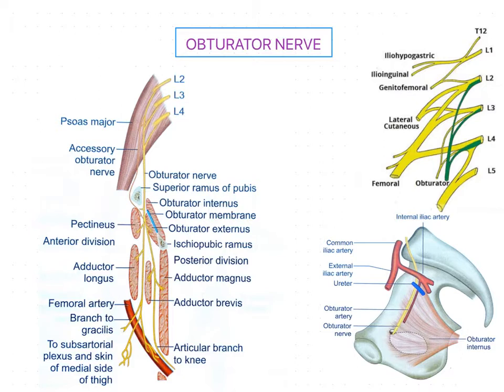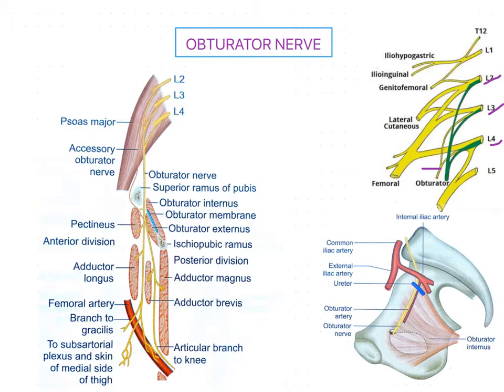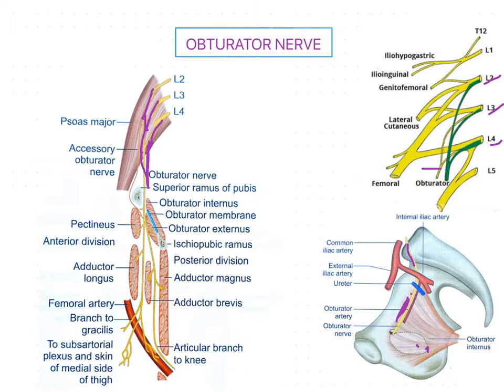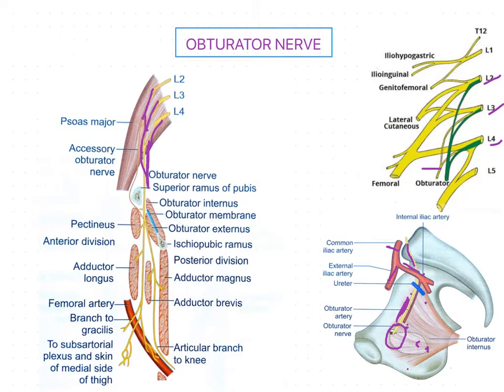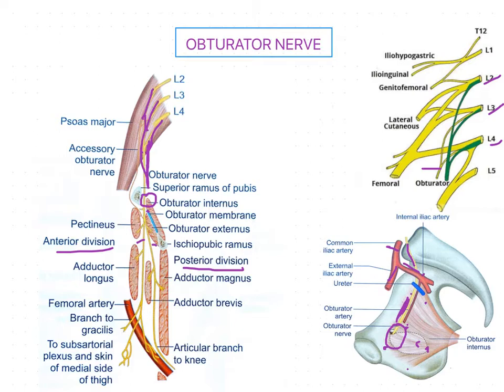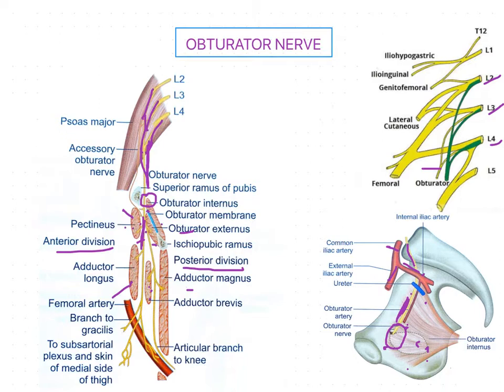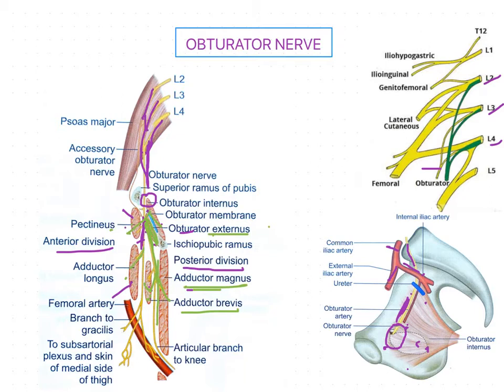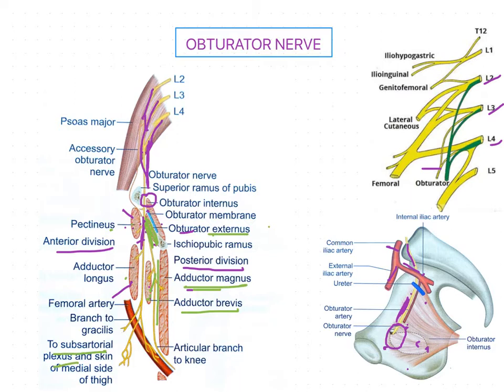Obturator Nerve LOWER LIMB